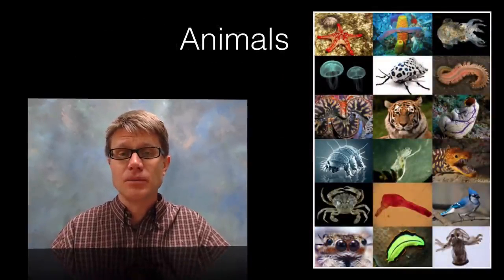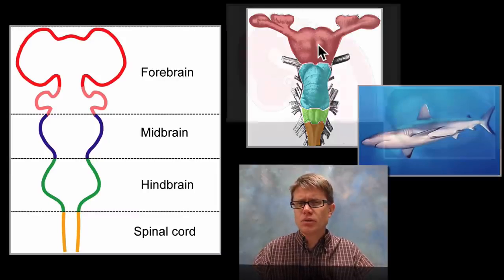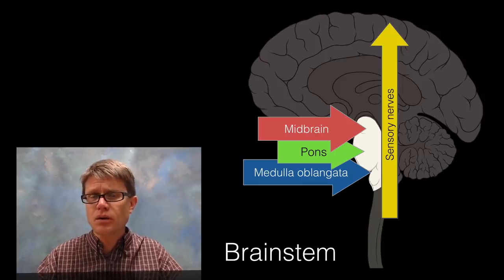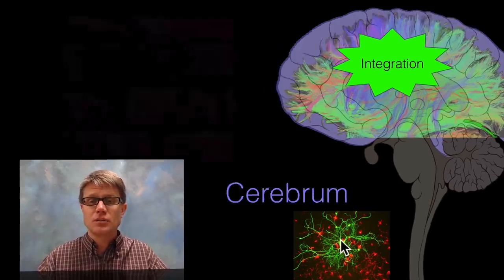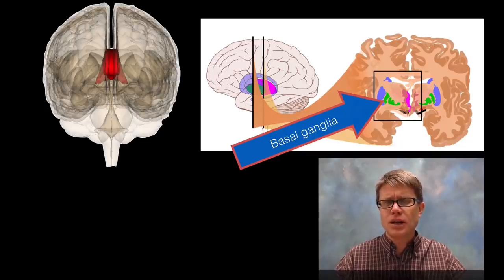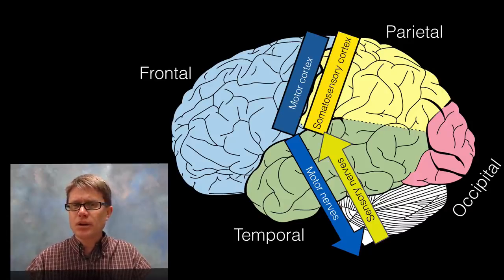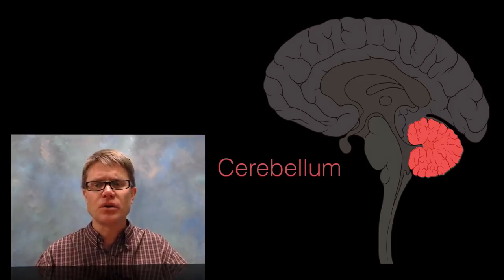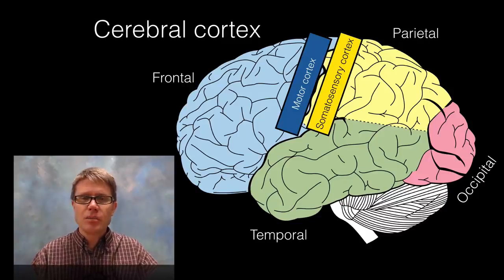Brian anatomy and physiology lecture and brain functions